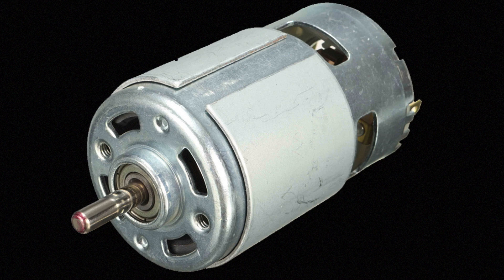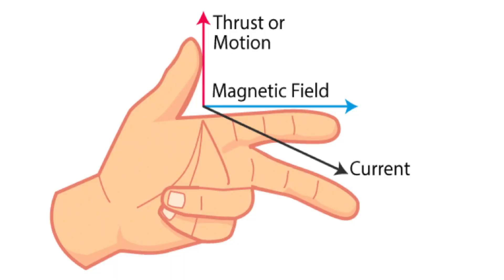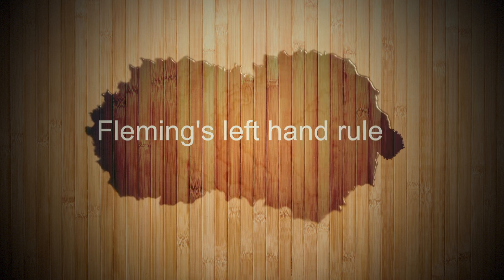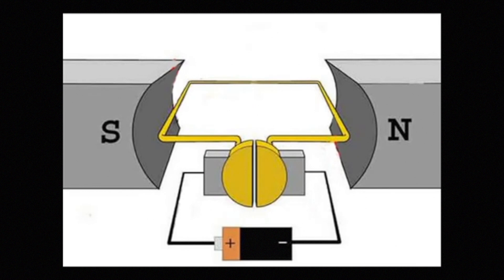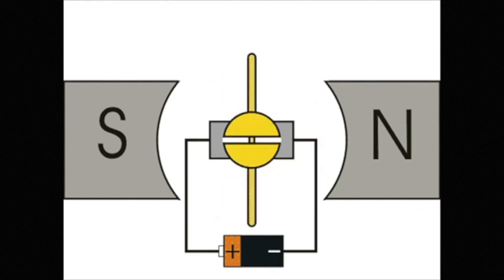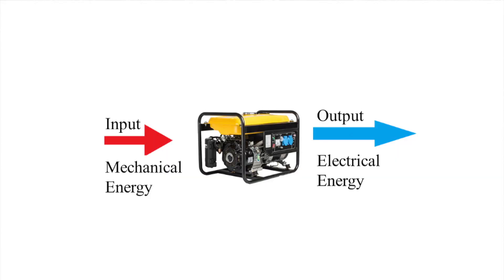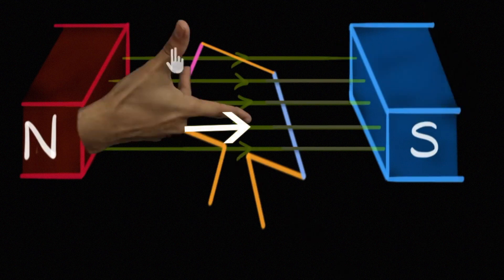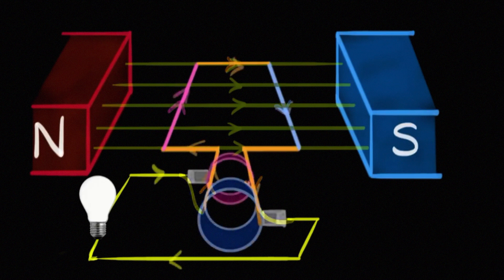Physics Key Stage 4 : DC Motor and AC Generator